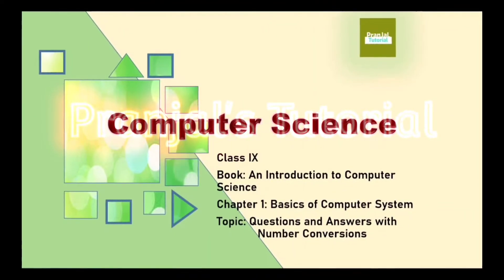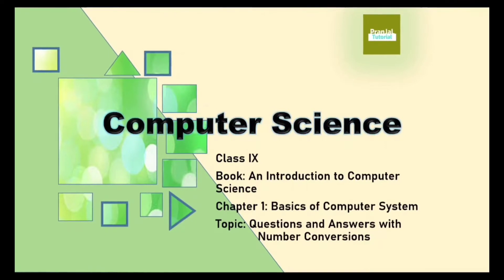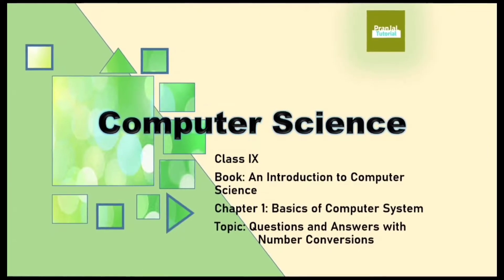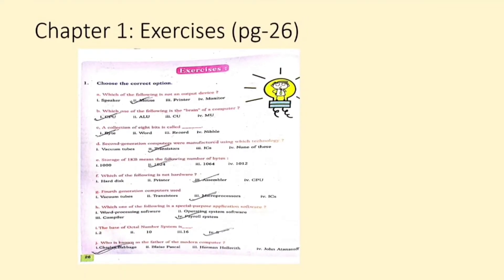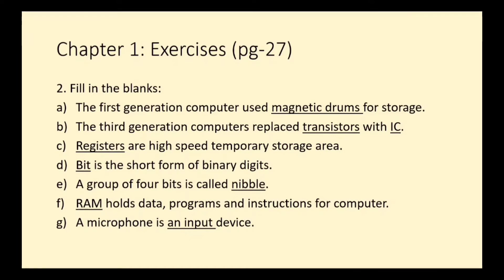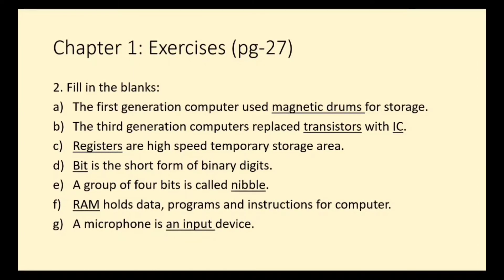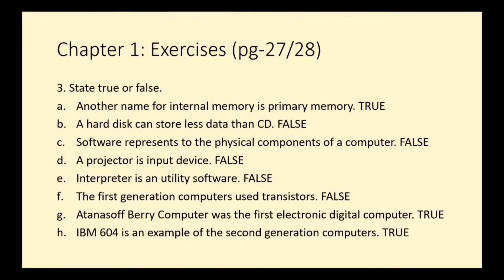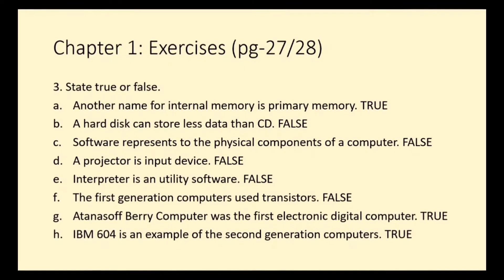Questions and Answer of Class 9| Computer Science | Chapter 1: Basics of Computer System. Term1 2022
Class 9 | Computer Science | Chapter 1: Basics of Computer System | New Course Part 1 | In Assamese and English Language
SEBA NEW BOOK: INTRODUCTION TO COMPUTER SCIENCE CLASS 9
Explanation | Part 1
Computer Science Elective

CLASS 9| CH-1| NEW SYLLABUS 2022| ELECTIVE| COMPUTER SCIENCE SEBA | ASSAM

In this video explanation of topics of chapter 1: Basics of Computer System is done.
Topics covered are:
✓Questions and Answers of Chapter 1
✓Tick the correct option
✓Fill in the blanks
✓True or False Questions
✓Number Conversions
Rest topics will be covered in the upcoming videos.

Explanation is done is both Assamese and English.
Notes, Important Questions and Practice Paper will also be provided.

Lesson -1
THE COMPUTER SYSTEM
SEBA - The Board Of Secondary Education, Assam / Assam State Board

seba 2022
1-22
seba exam
seba news
seba board

seba seba
seba news
seba board